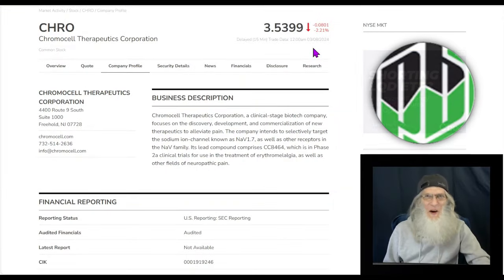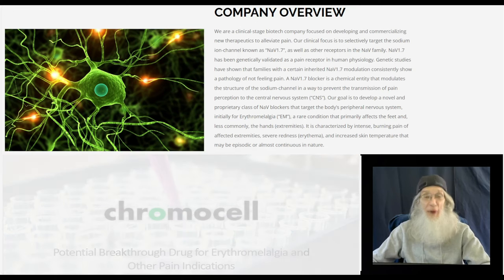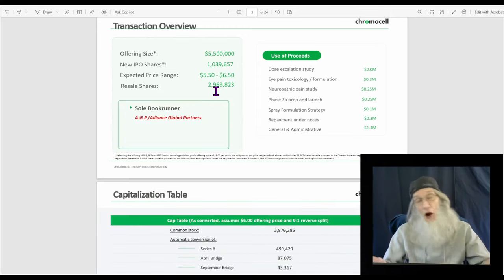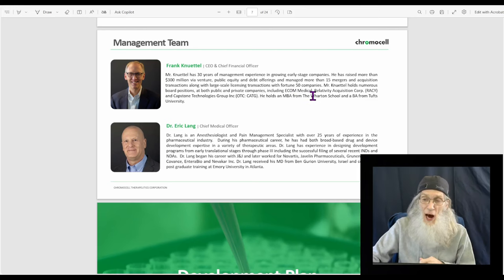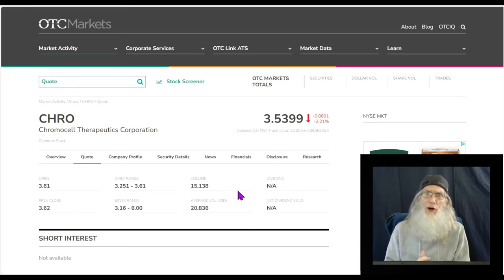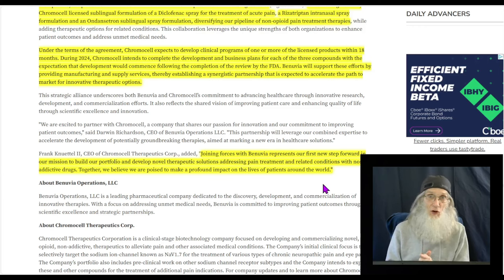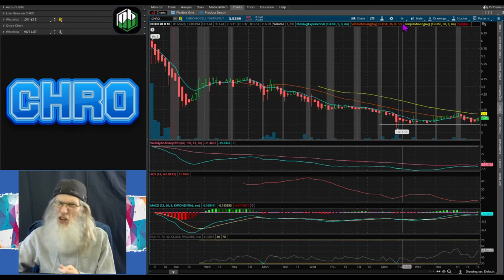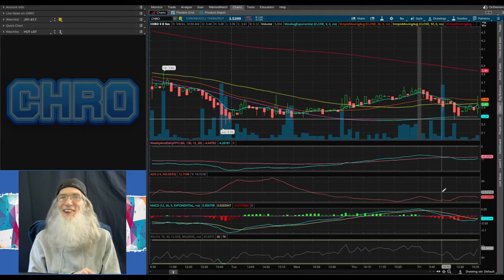$CHRO-Chromocell Therapeutics/ IPOD Feb 16 w/1 million shares/Closes 1st Deal🧙‍♂️Zidar On Top & Hot🔥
👊$CHRO- Chromocell Therapeutics
🔹Focused on Non-Opioid Pain relief
🔹IPO'd Feb 16 1.1 million shares
🔹Closes 1st Development and License Agreement for sublingual spray
👍Ready for the Bounce!